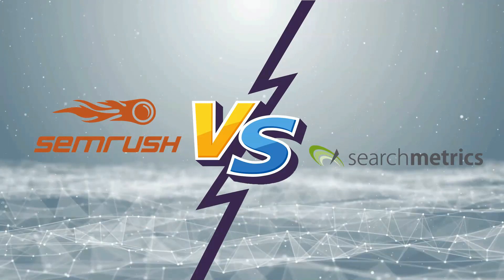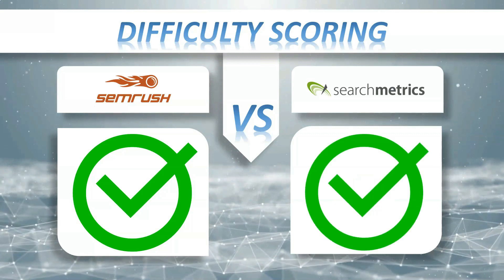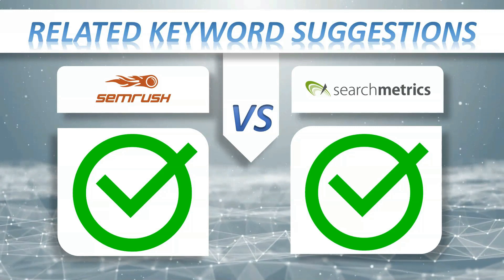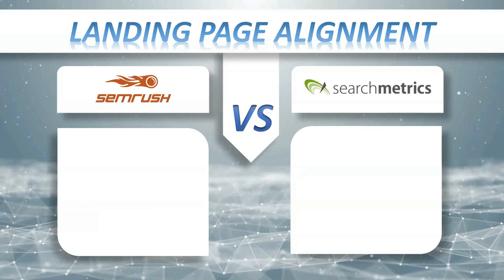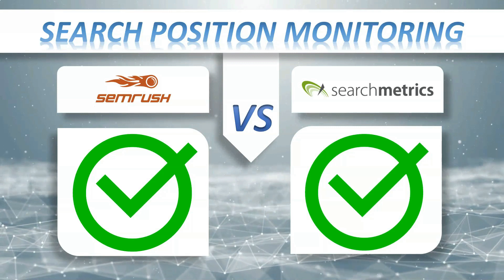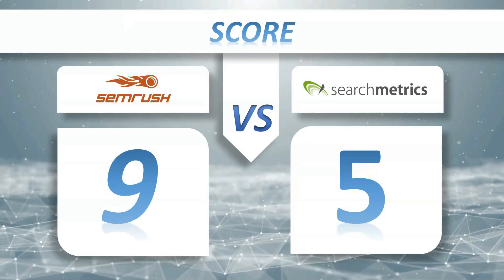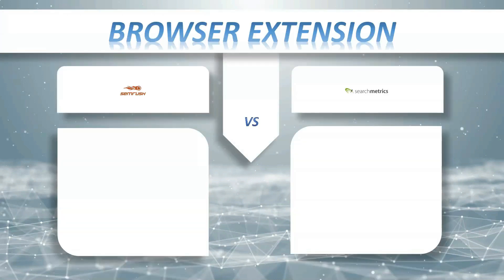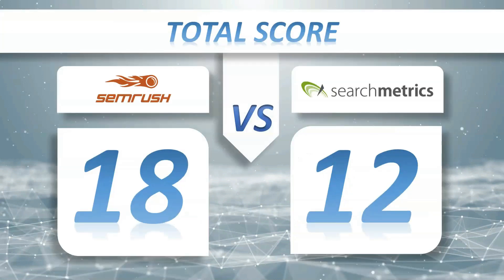SEMRush VS SearchMetrics - Comparison: Which SEO Tool is Better?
Hi Guys!

When it comes to comparing Semrush vs SearchMetrics, there is a clear winner for which tool is best for your business in 2020...